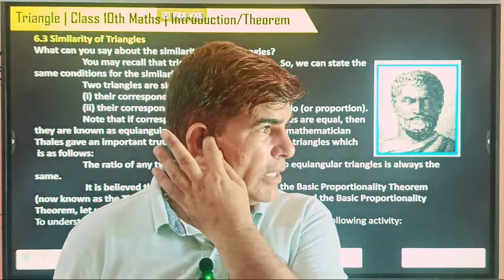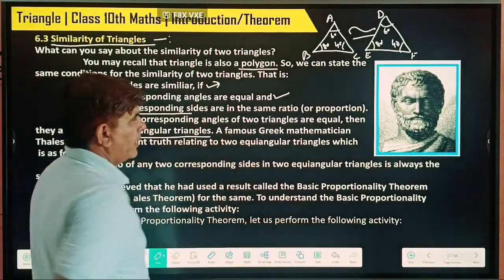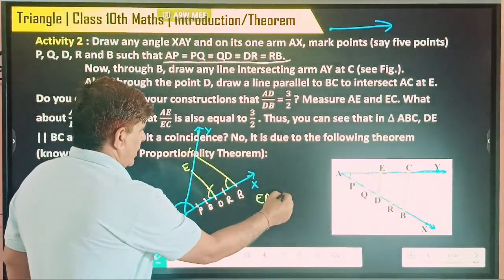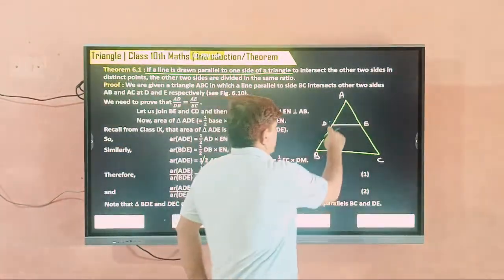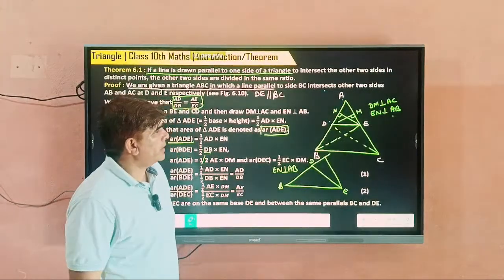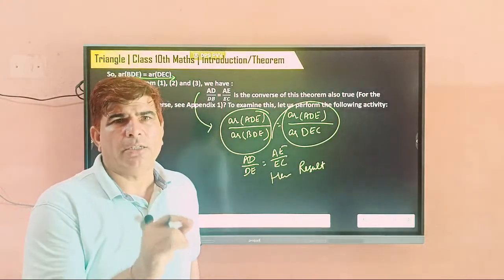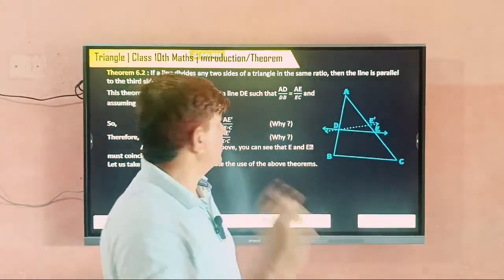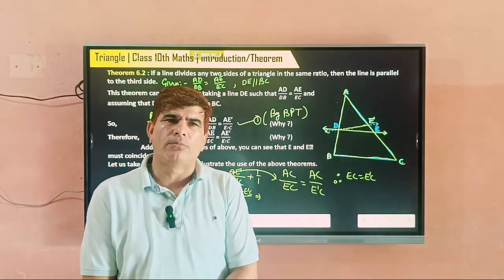Class 10 Maths | Chapter 6 | Triangles | Theorem 1, 2 | CBSE 2024-25 (Lecture 4)